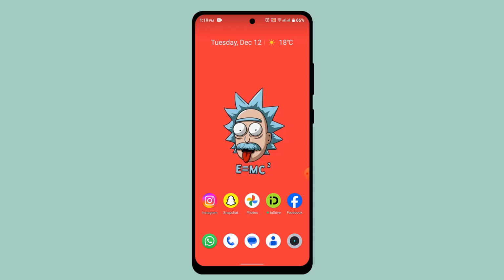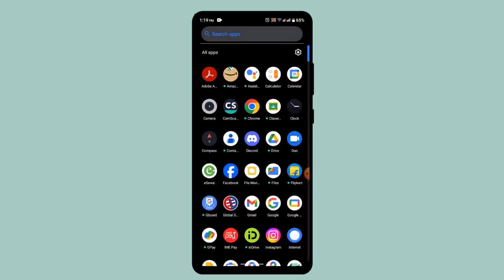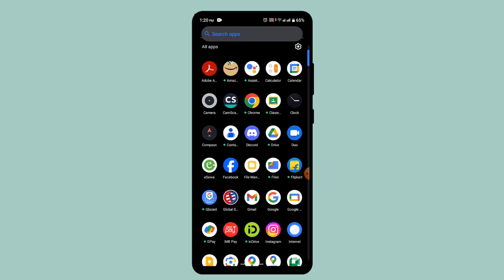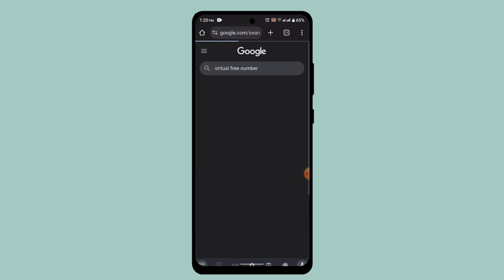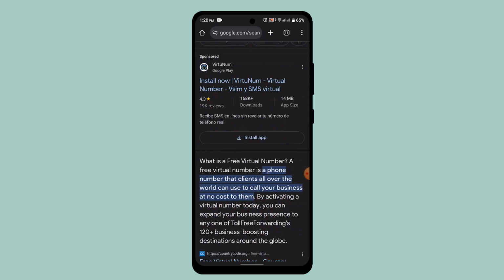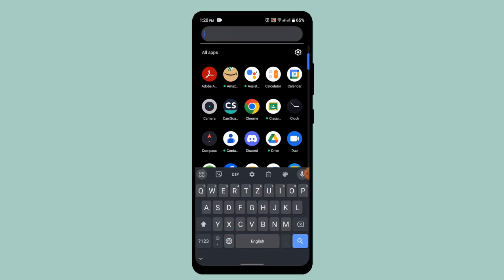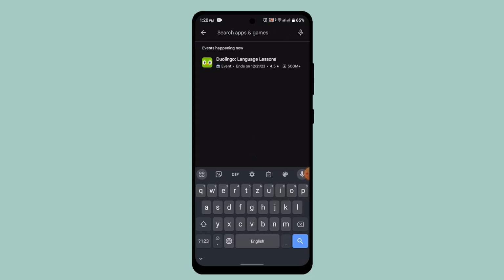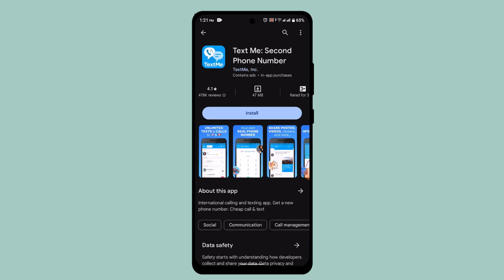How To Make Telegram Account Without Number !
This video guides you in an easy step-by-step process to create telegram Account without Number.

Chapters / Timestamps
0:00 Intro
0:16 Info
0:25 Alternative
1:33 Outro